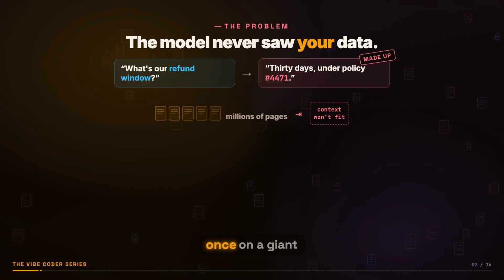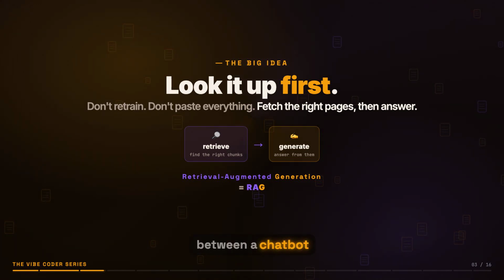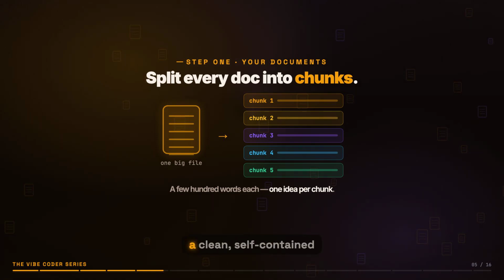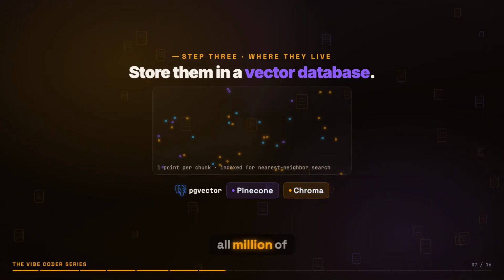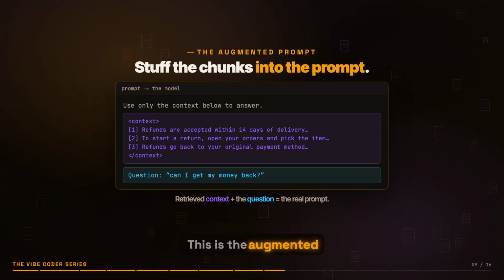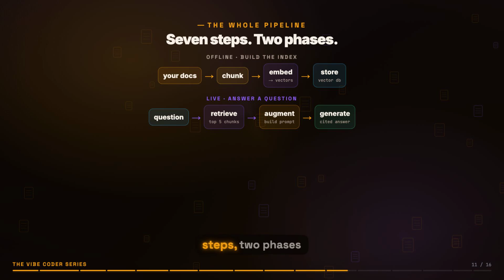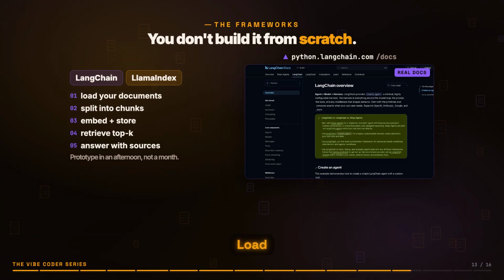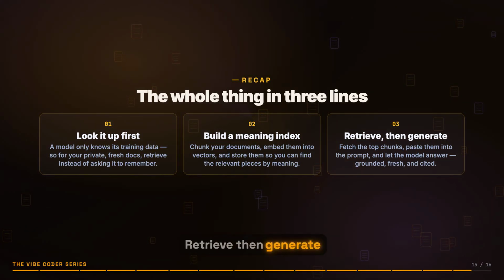RAG Explained: How AI Finally Reads YOUR Documents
Ask a chatbot about your own company's docs and watch it confidently make things up. It's not broken — it just never saw your data. RAG (Retrieval-Augmented Generation) is the fix behind every "chat with your docs" feature: look up the relevant pages first, then hand them to the model as context. In ~11 minutes: the real 7-step pipeline, chunking and embeddings, vector databases, and the 4 things that bite in production.
Part of The Vibe Coder Series: the tech terms you keep hearing, explained fast and visual for people who ship with AI.
⏱ CHAPTERS
0:00 RAG
0:38 The model never saw your data
1:37 Look it up first
2:16 An open-book exam
2:58 Split your docs into chunks
3:45 Turn each chunk into a vector
4:27 Store them in a vector database
5:19 Grab the top five by meaning
6:02 Stuff context into the prompt
6:46 Answer, grounded and cited
7:31 Seven steps, two phases
8:16 It's everywhere already
9:06 You don't build it from scratch
9:50 4 things that bite in production
10:34 The whole thing in 3 lines
🔗 NEXT IN THE SERIES: Vector Databases — how a vector database finds the nearest neighbors among millions of points in milliseconds.
Real sources shown: LangChain docs (python.langchain.com).

— AI-generated faceless long-form (AI voice + auto-captions, no face).